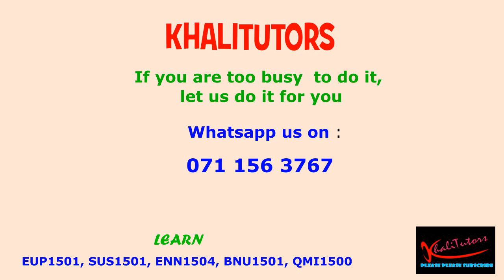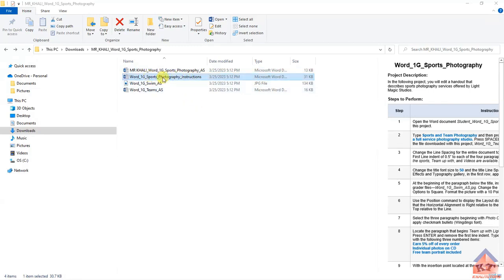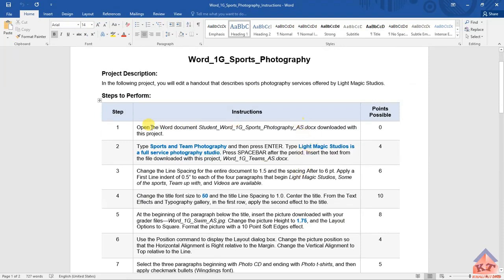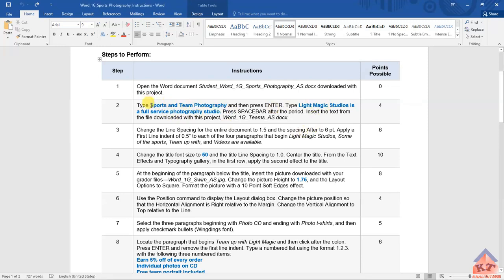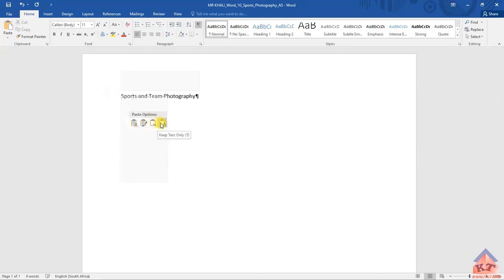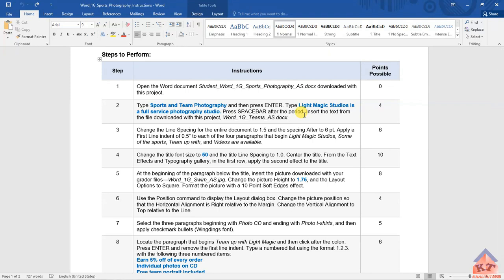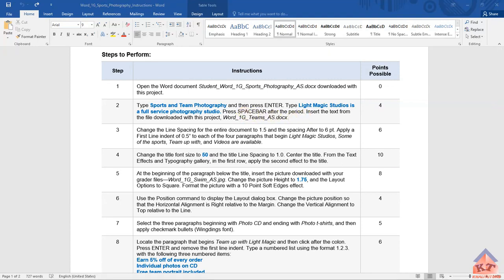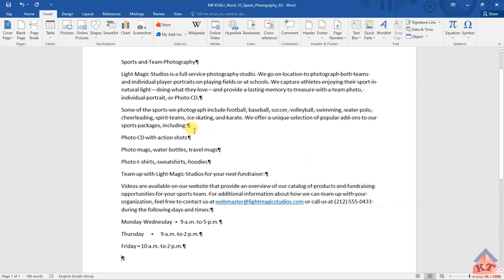2023 EUP1501| MYLAB| ASSIGNMENT 2| PART 1| STEP 2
Assignment 2 series. Learn how to do assignment 2. If you follow exactly what is done in this series you will get 100% guaranteed.

Step 2 Instructions:
Type Sports and Team Photography and then press ENTER. Type Light Magic Studios is a full service photography studio. Press SPACEBAR after the period. Insert the text from the file downloaded with this project, Word_1G_Teams_AS.docx.